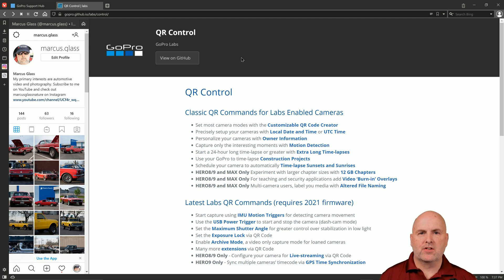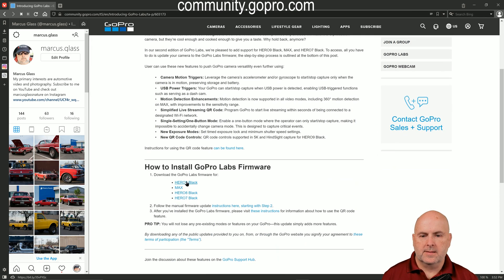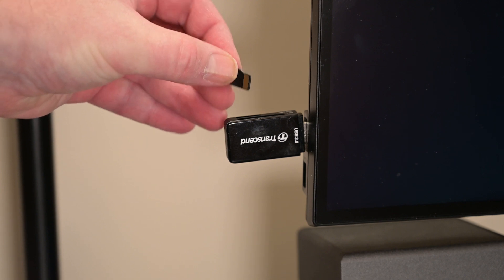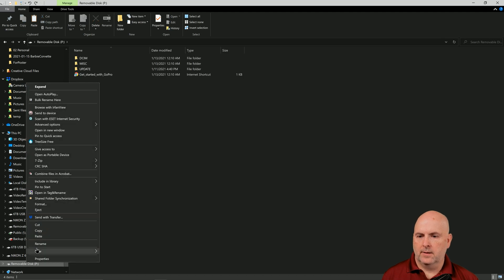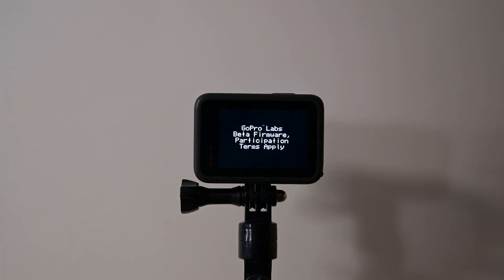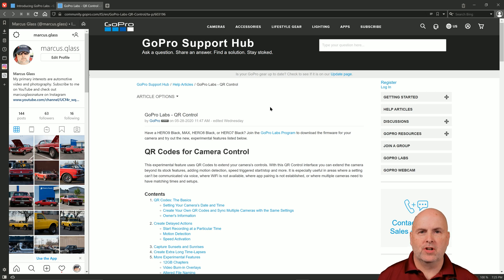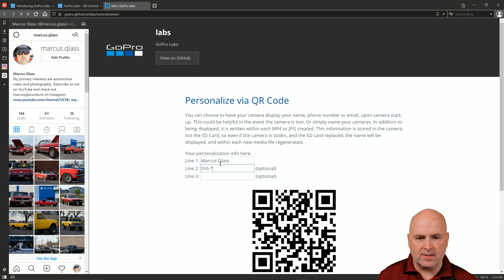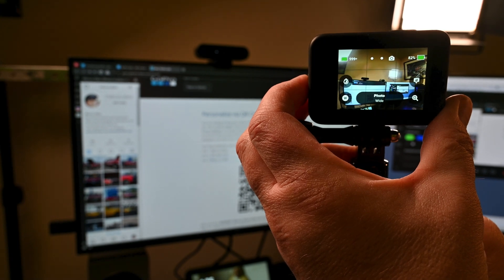GO PRO LABS FIRMWARE INSTALL - Applies to GoPro 7, 8, 9, & Max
Video illustrates the process of downloading and installing The January 2021 Go Pro Labs Beta firmware which now supports the GoPro 7,8,9, & Max! Create customizable QR codes to configure your camera! Demonstration is given using GoPro 9 cameras but the steps in the process are the same on the 7, 8, 9. Max cameras

GoPro Hero 8 Black
GoPro Hero 9 Black
GoPro Max 360